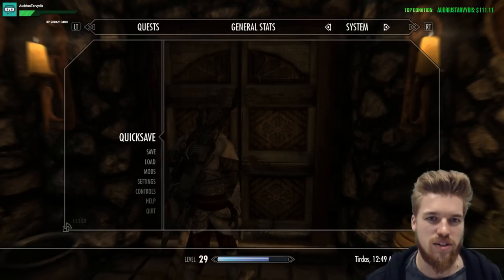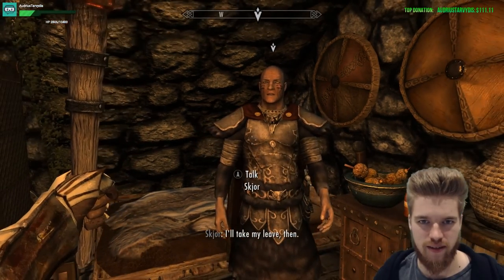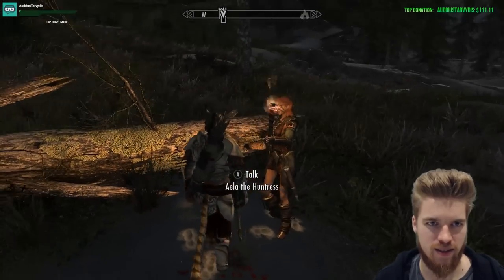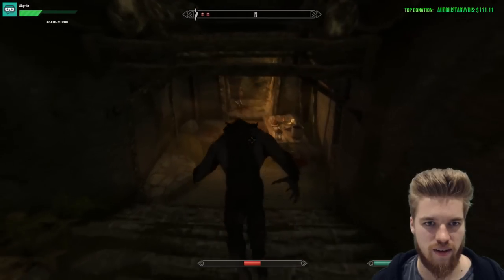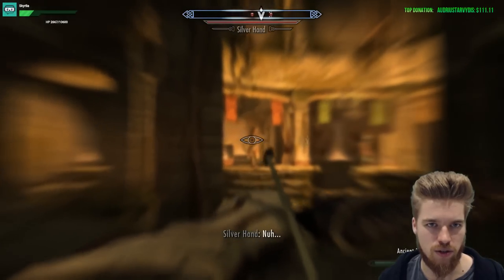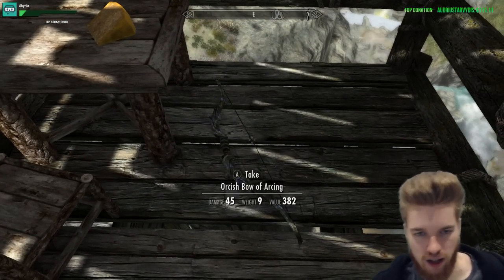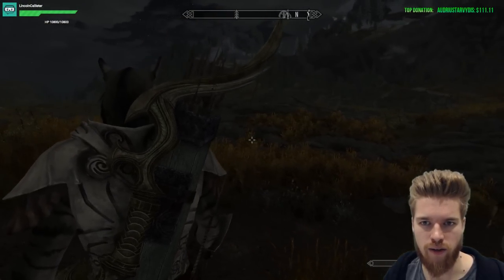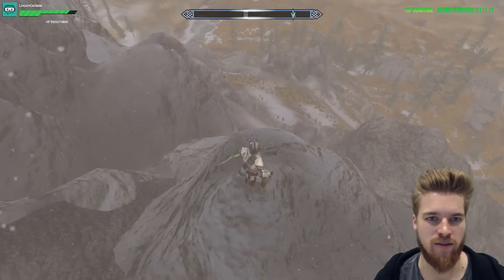Skyrim - Becoming A WEREWOLF - Companions Walkthrough!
► CREDITS: A Special Thanks to my Patron supporters:
Josepth Marchio, Chris Jacobsen, Anastasia Paulson, Seven Fangs